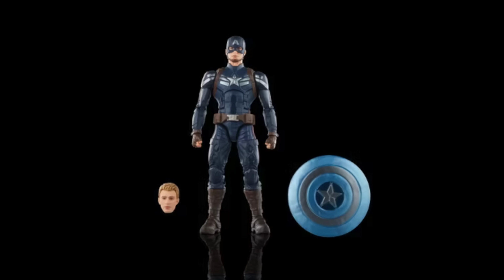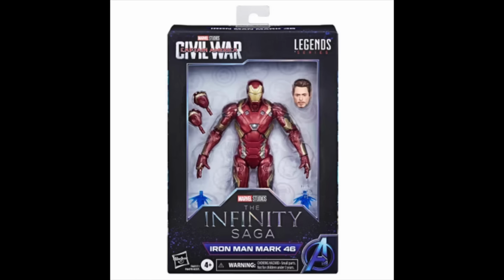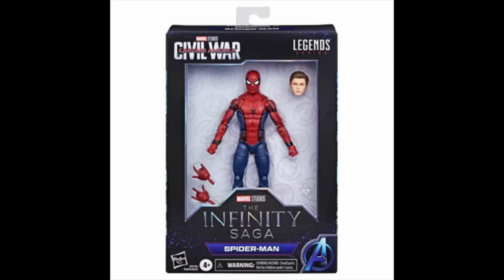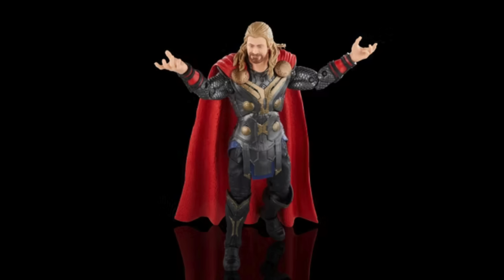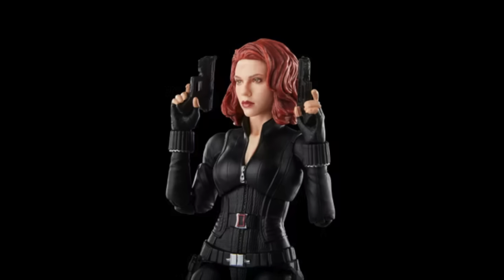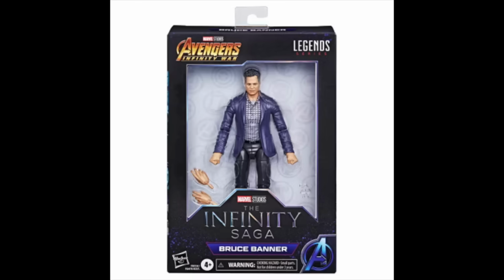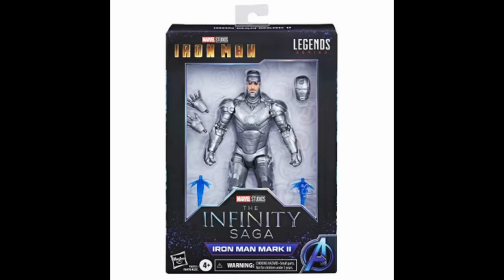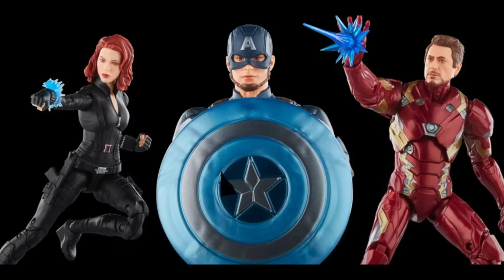NEW? - Marvel Legends Infinity Saga 2023 Avengers Repaints Iron Man, Spider-Man, and more!